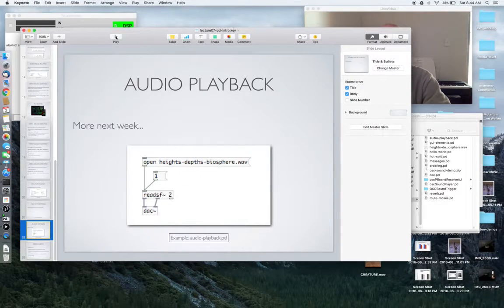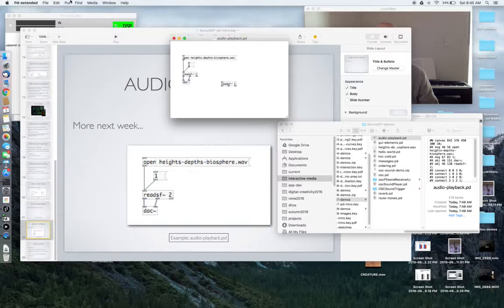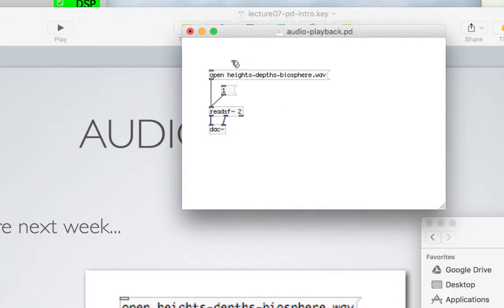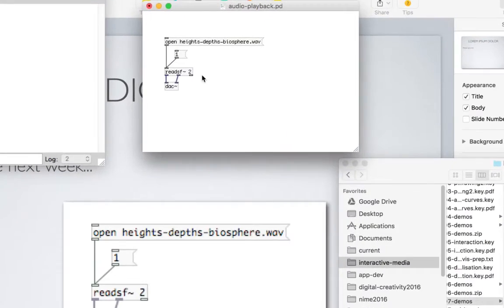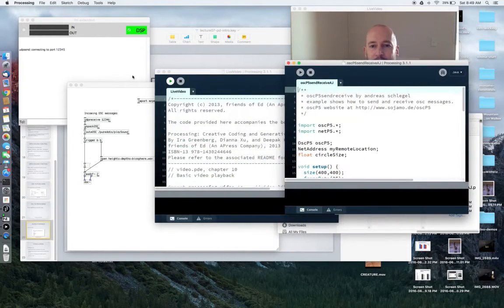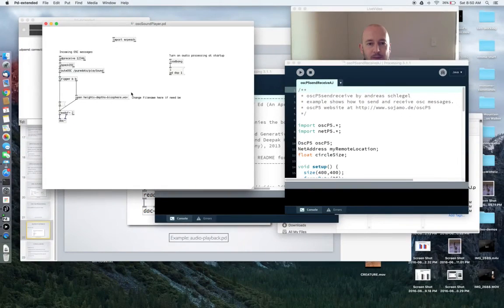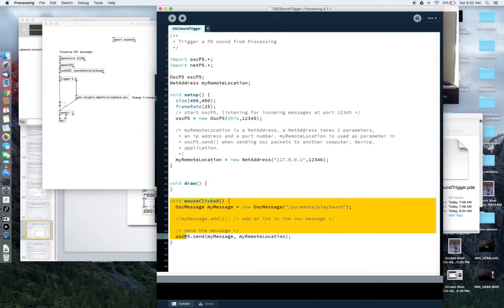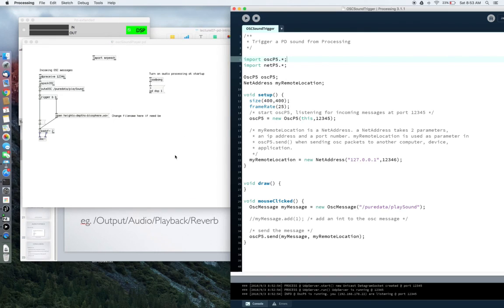Pre Data Part 5: Playing a sound file